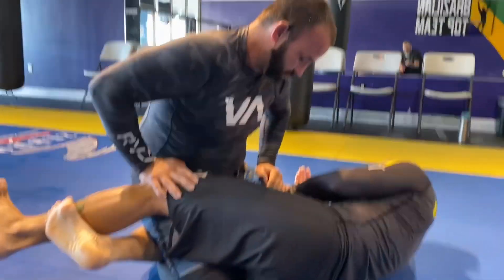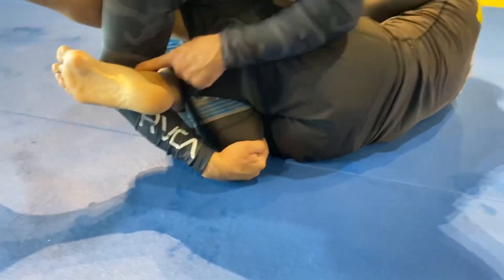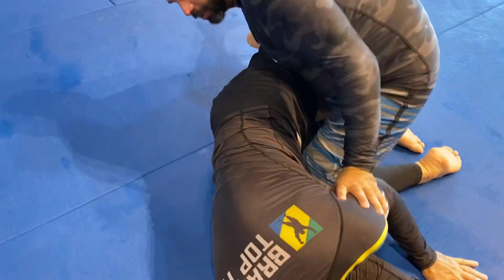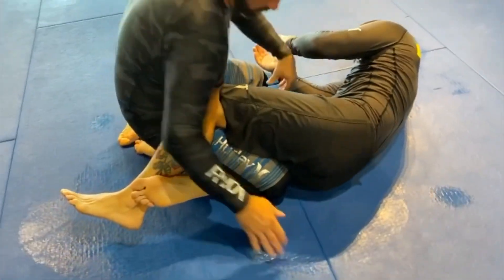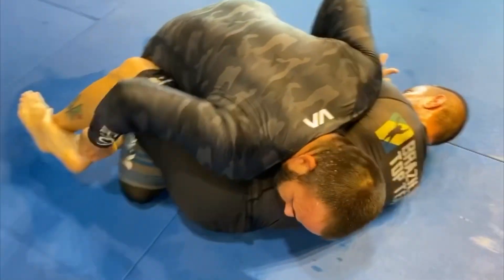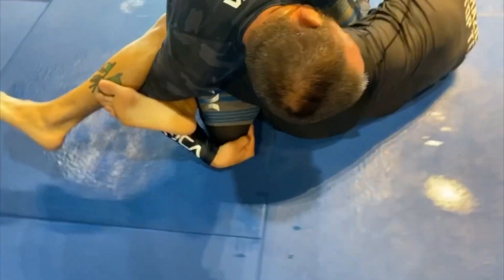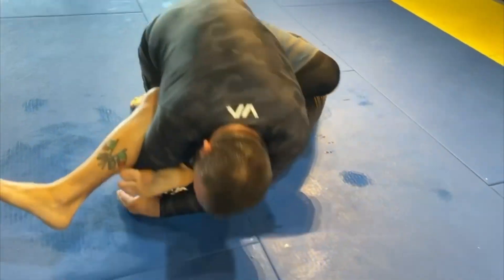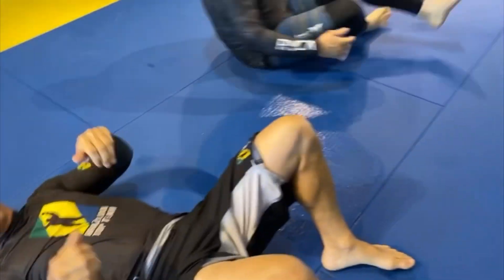Jiujitsu // NO-Gi Kneebar from halfgaurd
A walk thru of how to do an effective NO-Gi jiujitsu kneebar from halfgaurd.